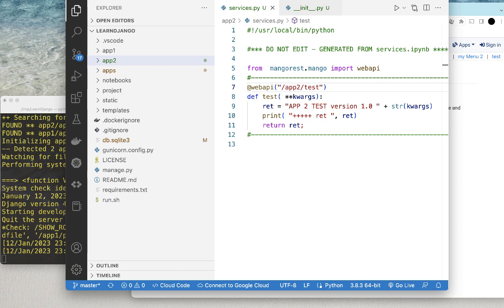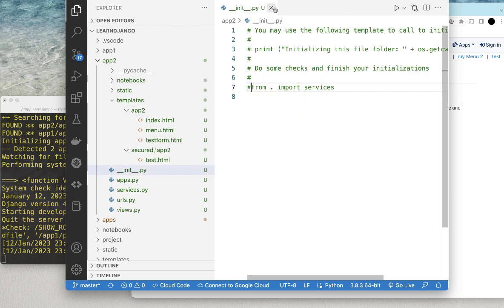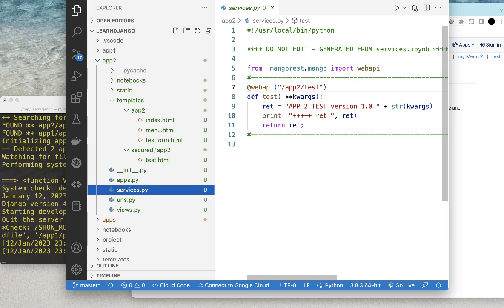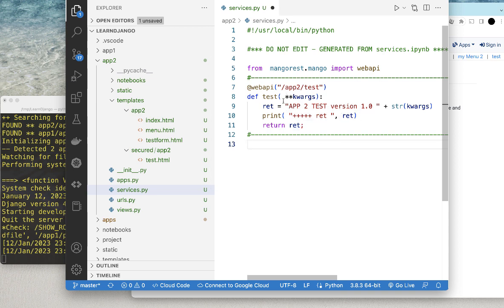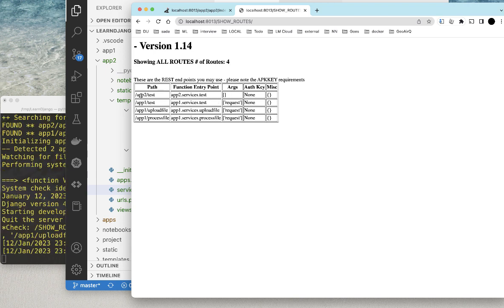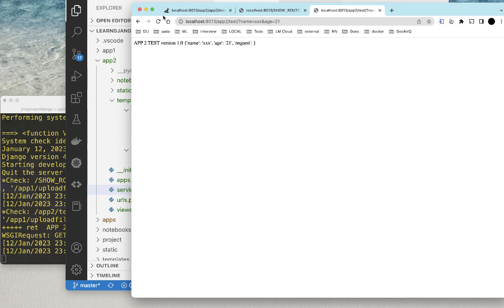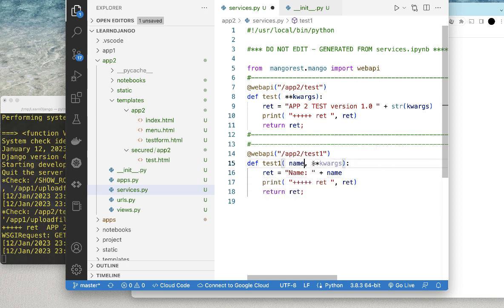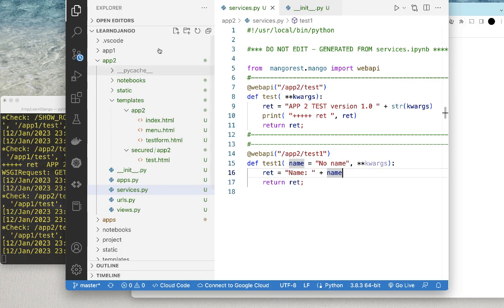LearnDjango - Part 7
Createing web service quickly and easily and test them from browser